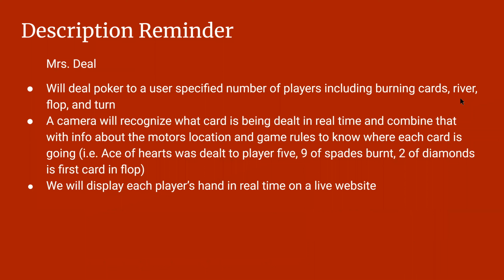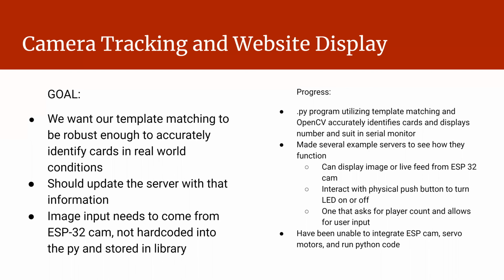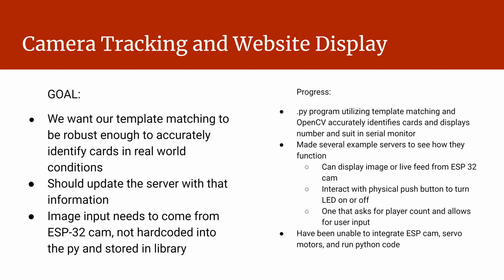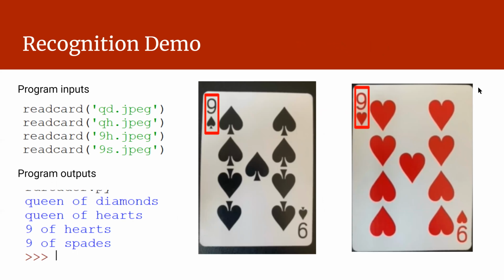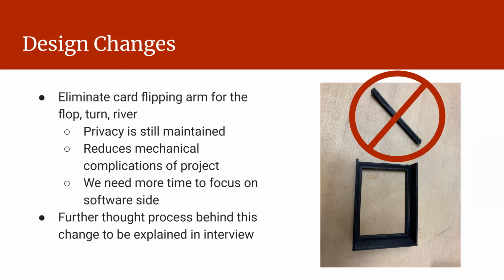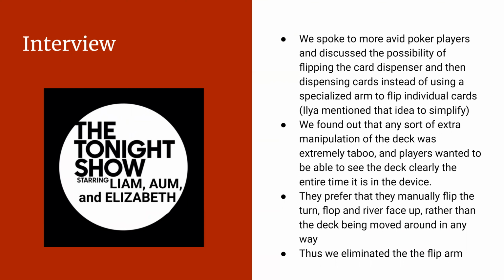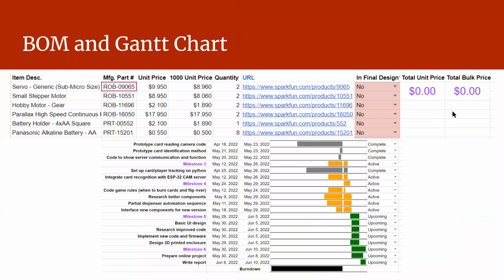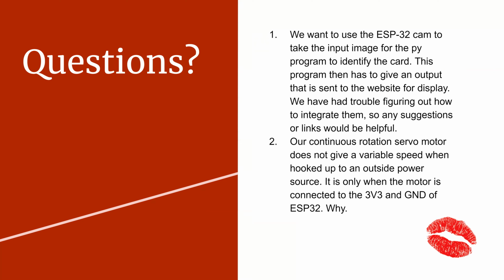Team 6 Ms. Deal Presentation 6